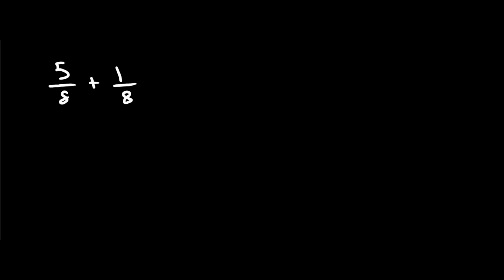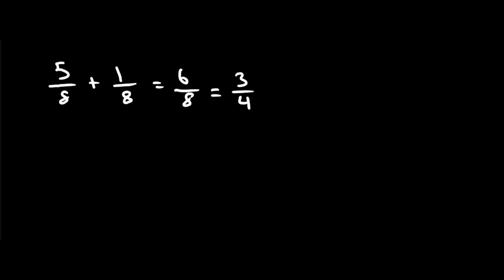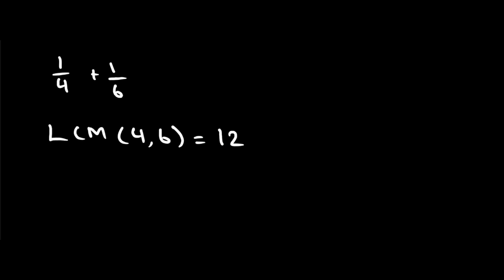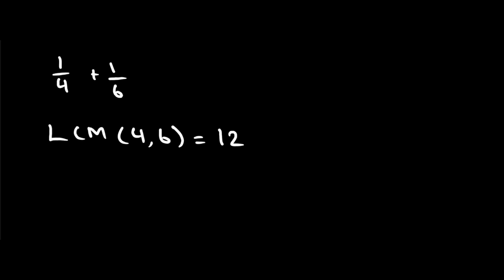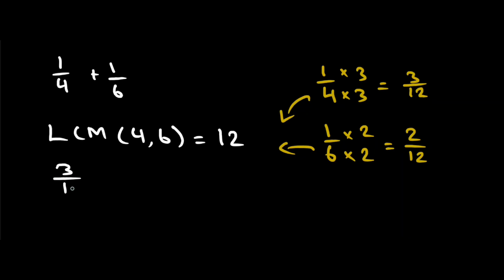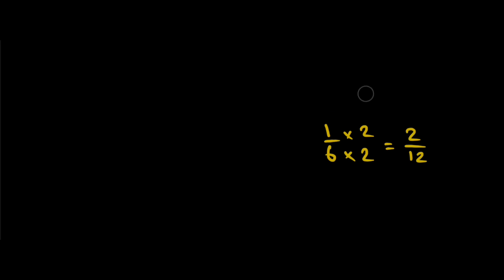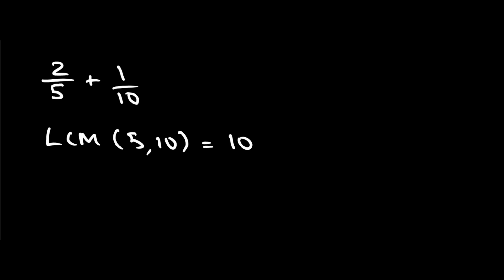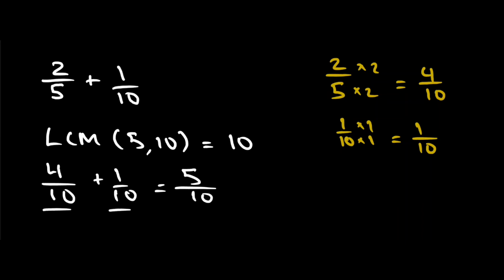How to Add Fractions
In this video, we break down how to add fractions clearly and step by step.

You’ll learn:
• How to add fractions with the same denominator
• How to handle different denominators
• How to use LCM to make denominators match
• Why multiplying the numerator and denominator by the same number does not change the value

If you’re not confident with finding LCM, check out the separate LCM video on the channel — it will make this topic much easier to understand.